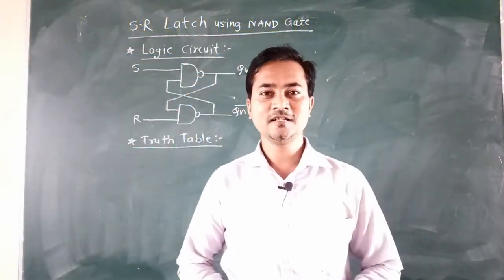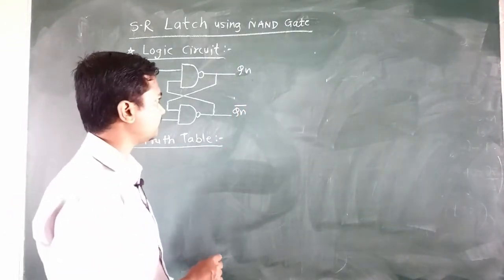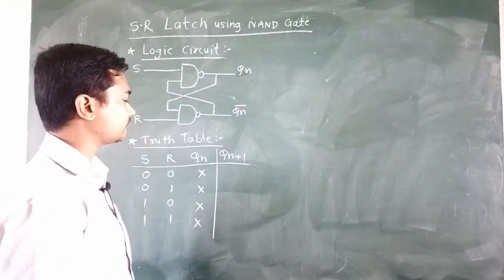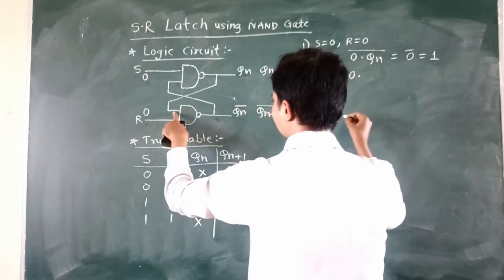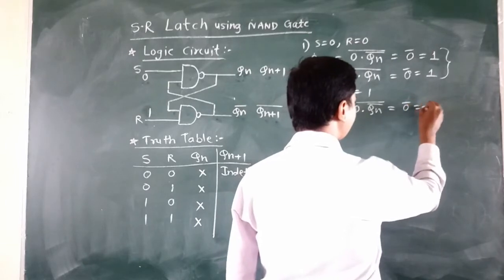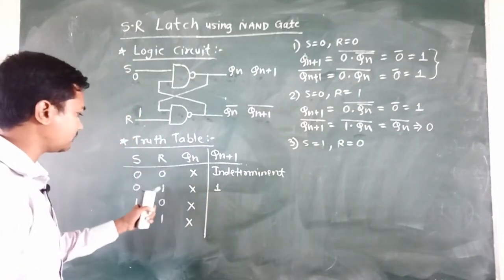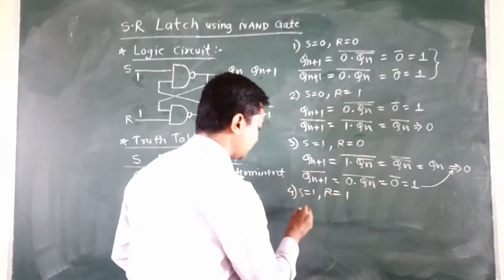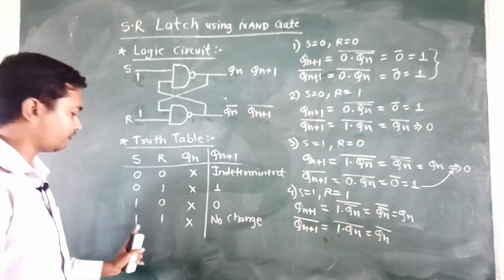25.2) SR Latch using NAND Gate (1-bit Memory)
In this video, I have explained the SR Latch using NAND GATE. Latch is nothing but the clockless Flip-Flop.